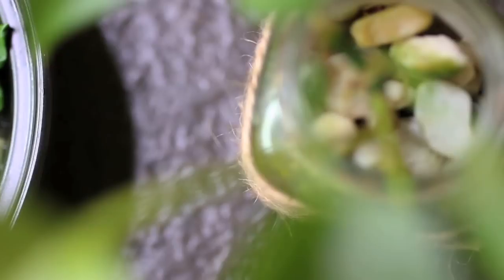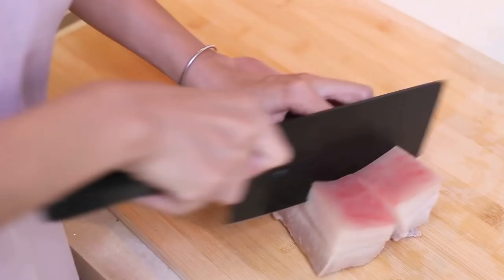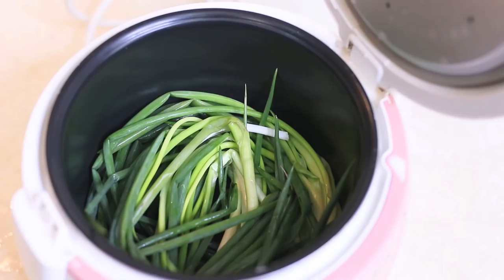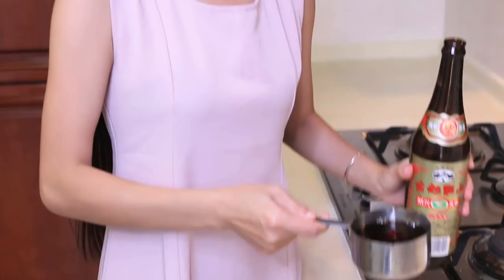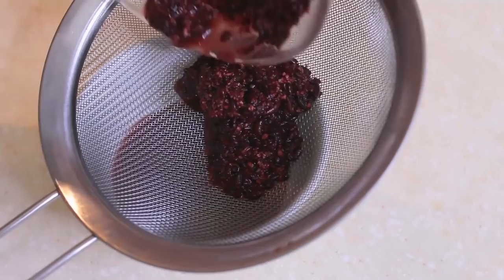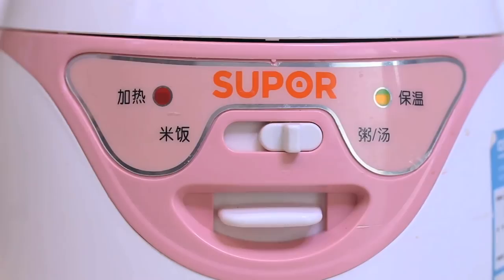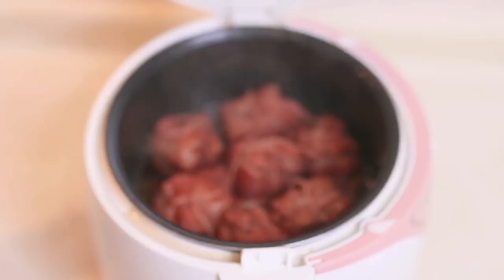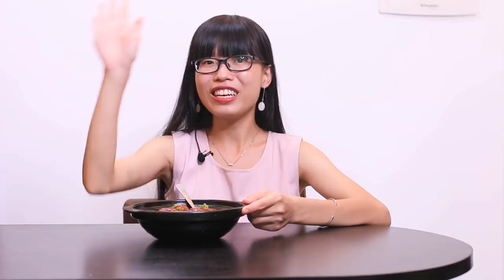RICE COOKER HACKS – Chinese Braised Pork Belly dong po rou Recipe [东坡肉]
🥘 BUY A CLAYPOT - geni.us/soupeduprecipesclaypot

Dong po pork (simplified Chinese: 东坡肉; pinyin: dōngpōròu) is a classic Hangzhou dish. The pork belly is cut thick, about 1.8 inches square, and consists equally of fat and lean meat. After a long time simmering, it is so tender that you can literally scoop it with a spoon.

🥢 PRINTABLE RECIPE -  check back later

**HISTORY**

Back to Song Dynasty, famed poet Su dong Po was working in Hangzhou, he finds out that Hangzhou people don't like to eat pork because it is too fat that they don’t know how to cook it. Su dong po likes to drink, so he decided to use wine instead of water to braise the pork. It was curious trying but turns out amazing. The wine balance out the fat of the pork belly, so no matter how fat the pork is, it doesn’t taste greasy. Then he shared it with local people which is the reason it becomes so famous now.

**INGREDIENTS**
- 1 pound [453grams] of pork belly
- 4 tbsp of light soy sauce [Pearl River Bridge Natural Brewed Light Soy Sauce
- 2 cups of shao xing wine [Amazon
- 2 tbsp of sugar
- 2 tbsp of red yeast rice (color option) [Amazon
- some spring onion
- 10 slices of ginger
- 8 cloves of garlic
- some water